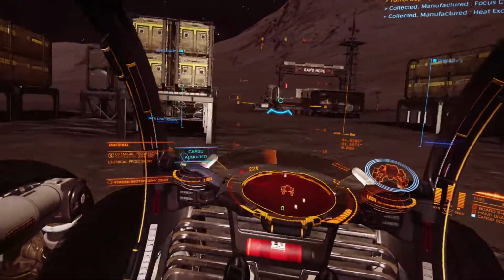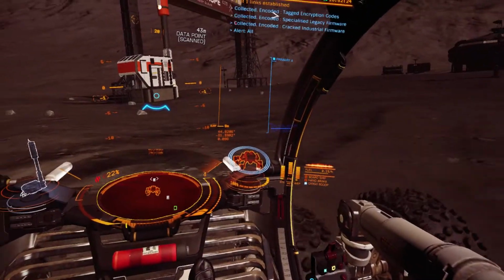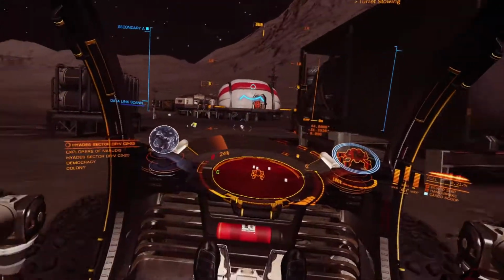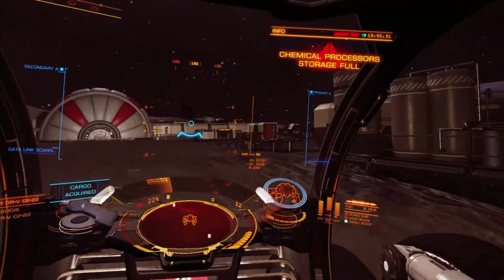Elite Dangerous: From Scratch - Dav's Hope - Man Mats - [23]